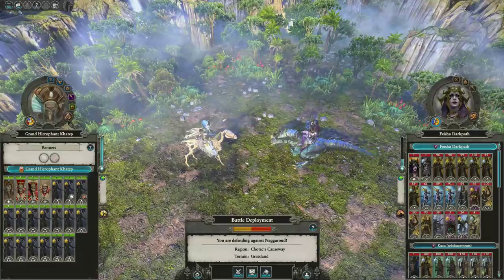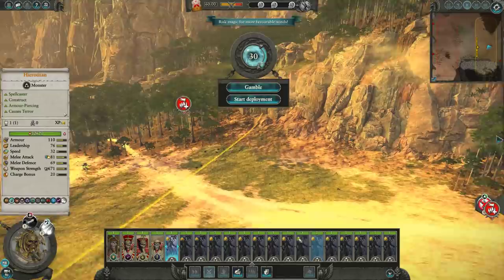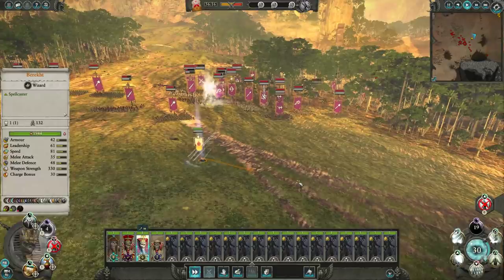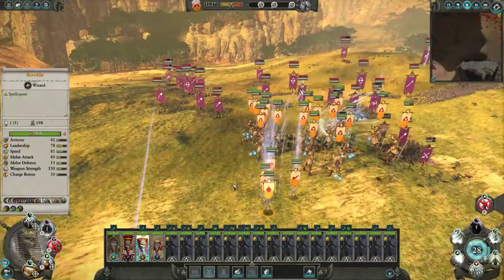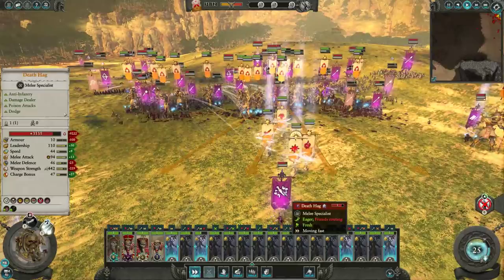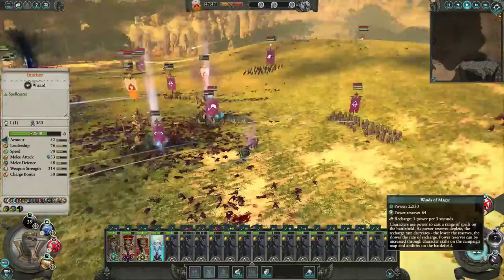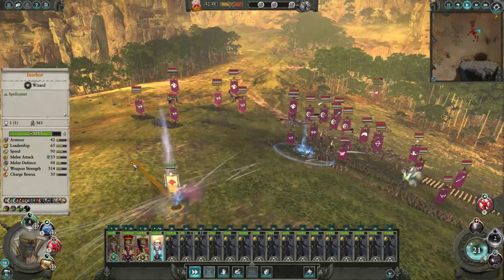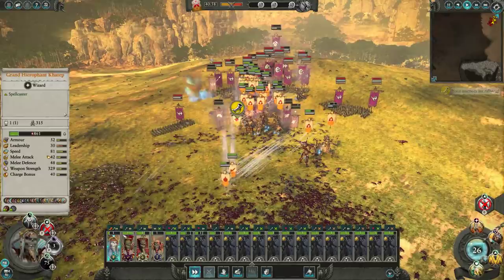Rating an "unlimited power" Hierotitan Doomstack